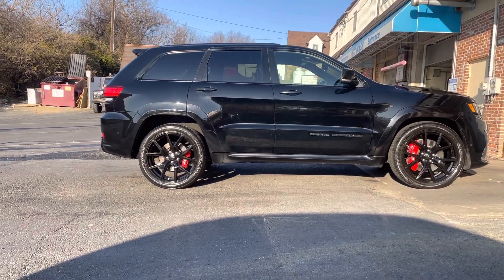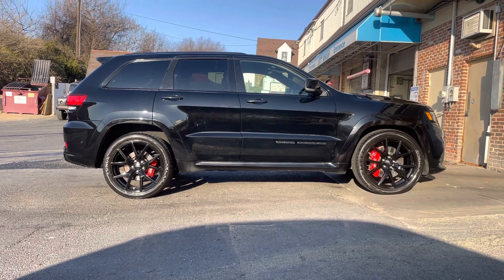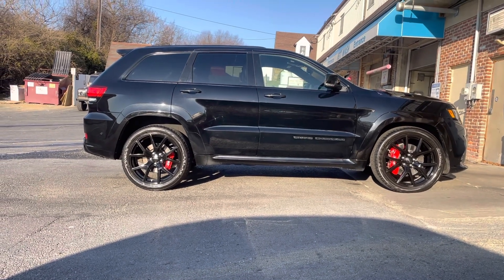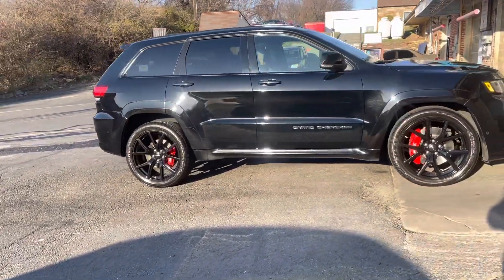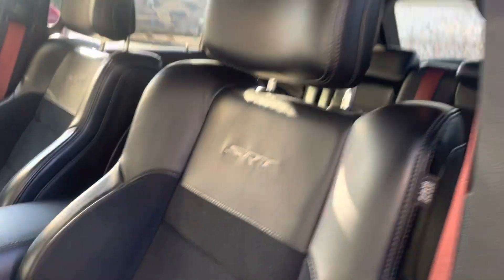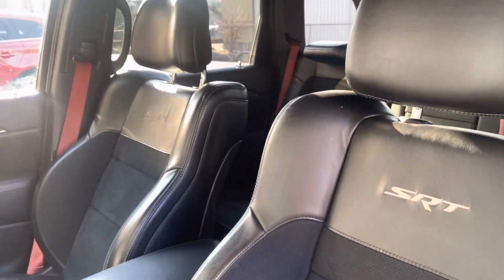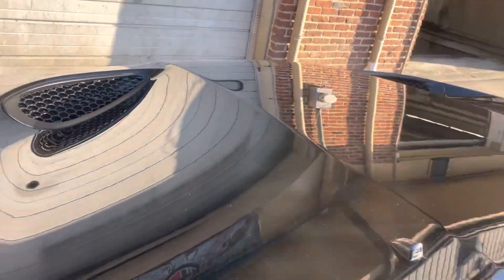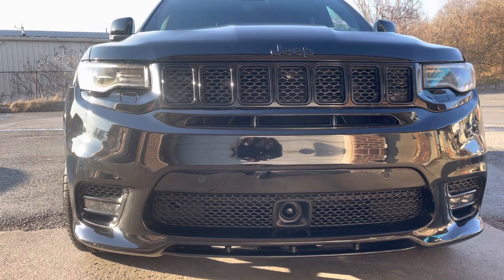2021 Jeep Grand Cherokee SRT